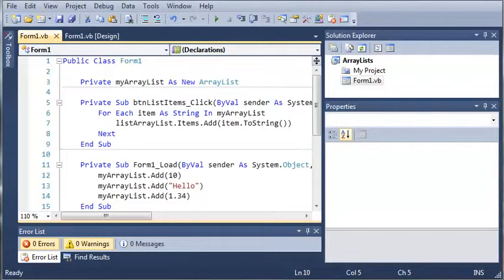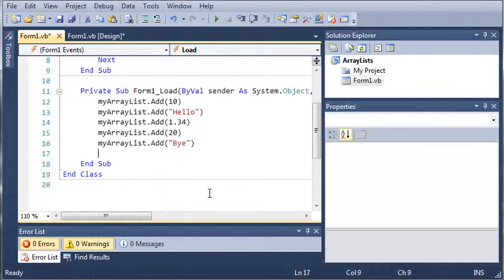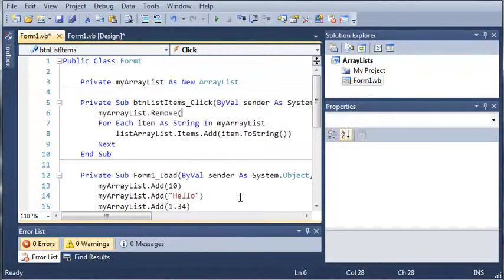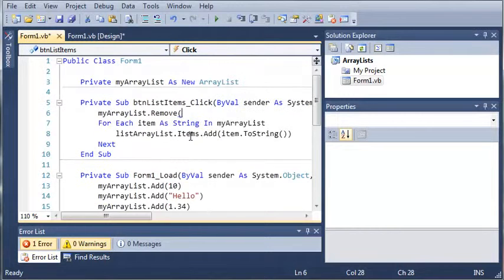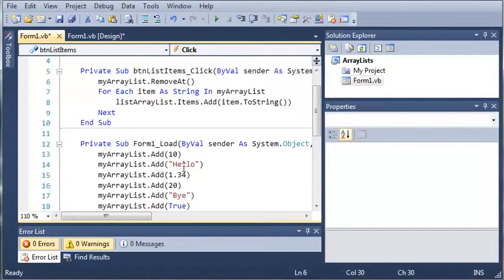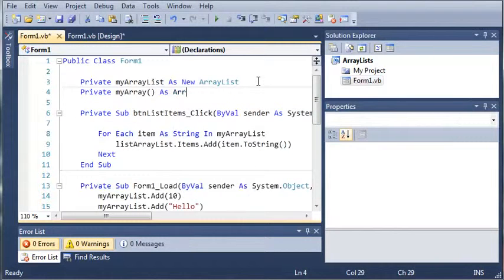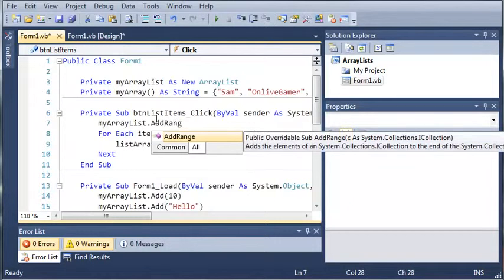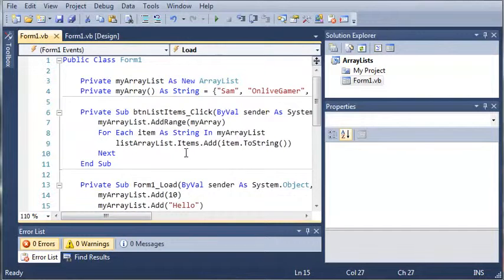Visual Basic Tutorial 81 More On ArrayLists Part 2 YouTube